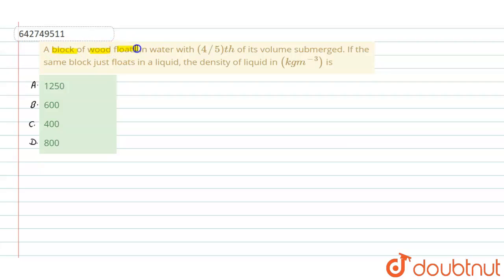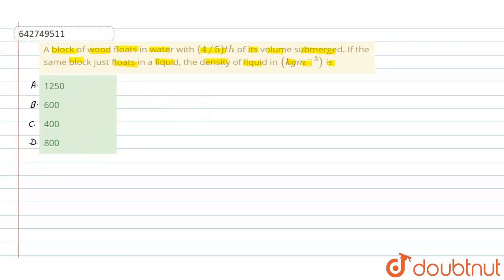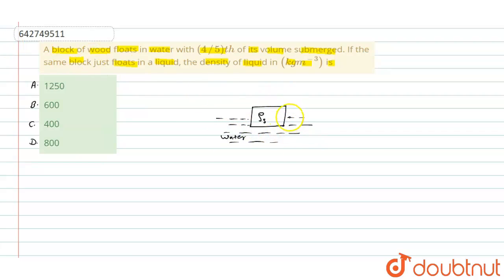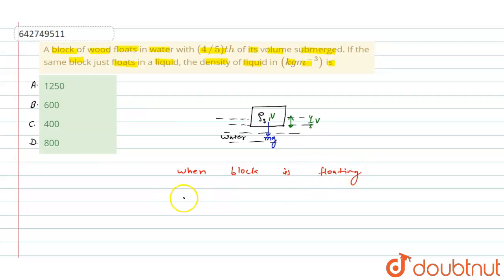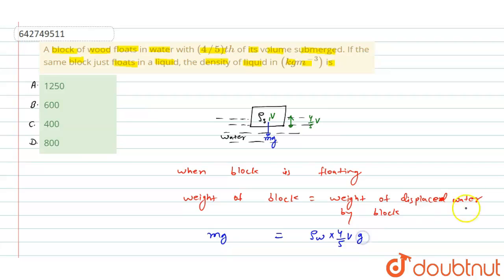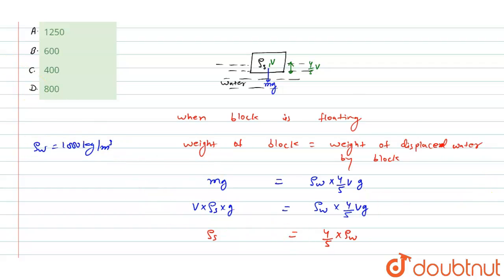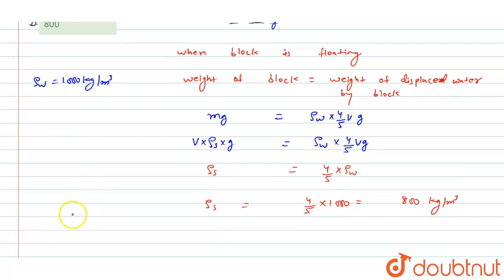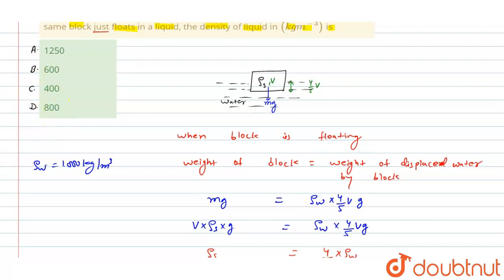A block of wood floats in water with (4//5)th of its volume submerged. If the same block just fl...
A block of wood floats in water with (4//5)th of its volume submerged. If the same block just floats in a liquid, the density of liquid in (kg m^(-3)) is
Class: 11
Subject: PHYSICS
Chapter: MECHANICAL PROPERTIES OF FLUIDS
Board:NEET

👉 Have Any Query? Ask Us.